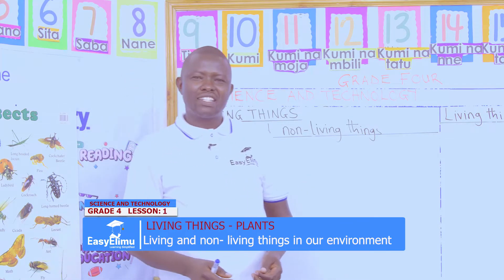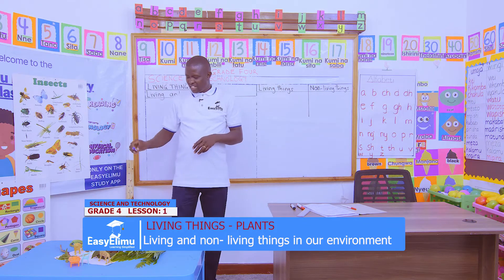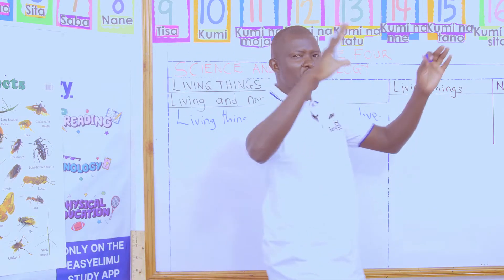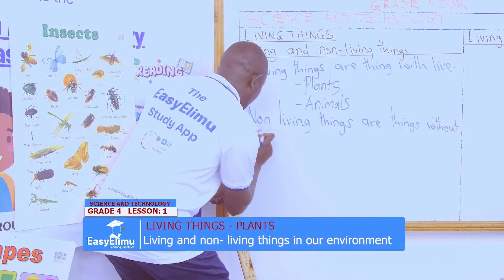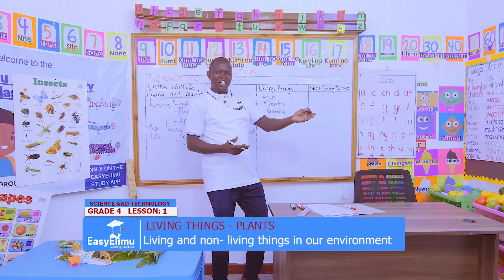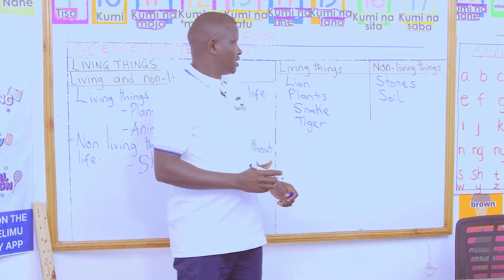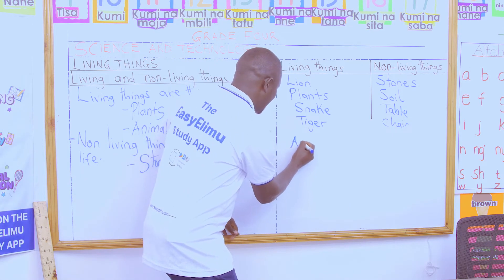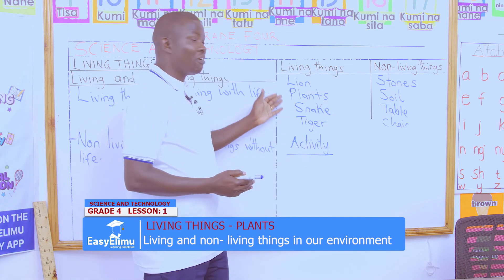How to identify living and non-living things in our environment | Grade 4 Science and Technology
This is lesson 1 of 5 in topic: Living Things: Plants

Join us as we learn how to identify living and non-living things in our environment in this grade 4 science and technology video lesson!